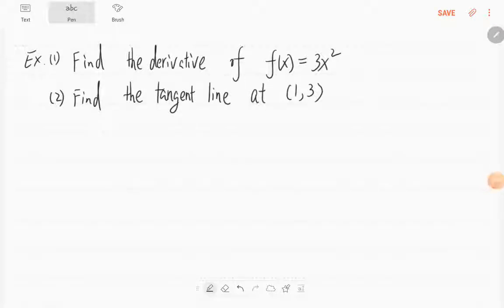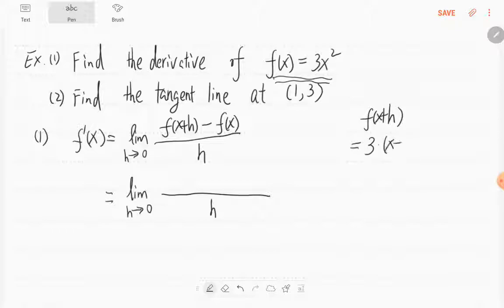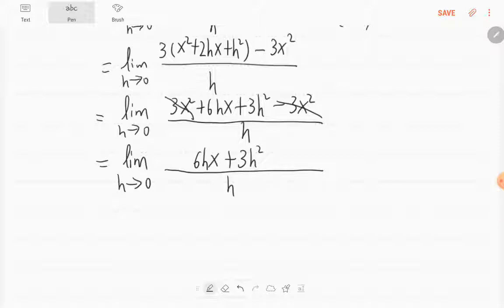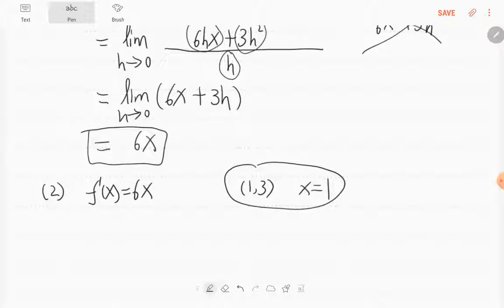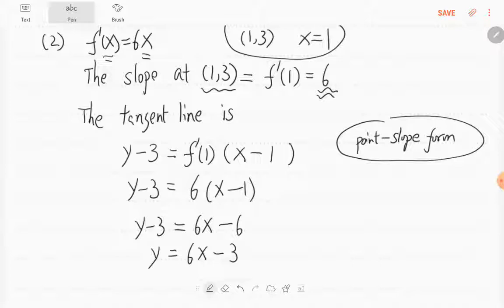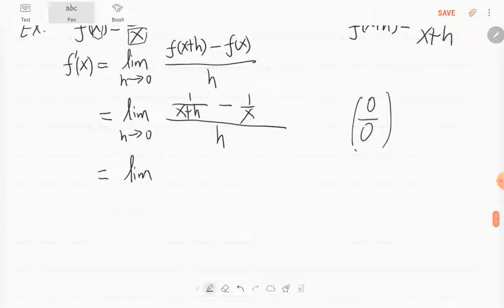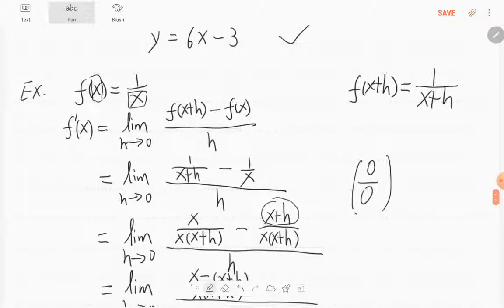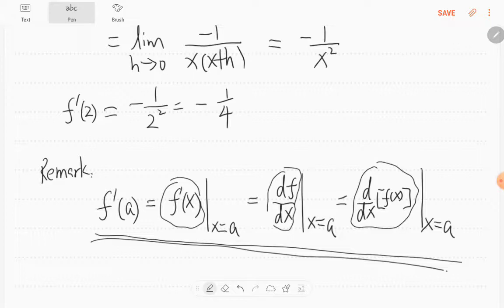Math 1610 Derivative and tangent line (2)